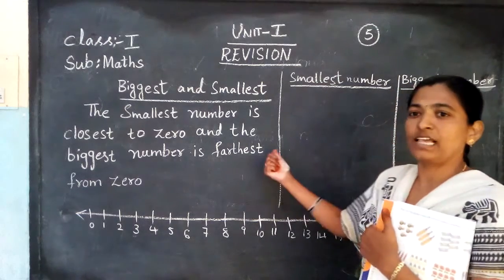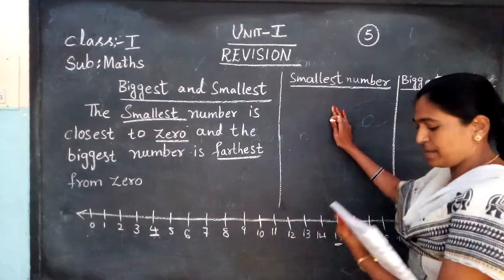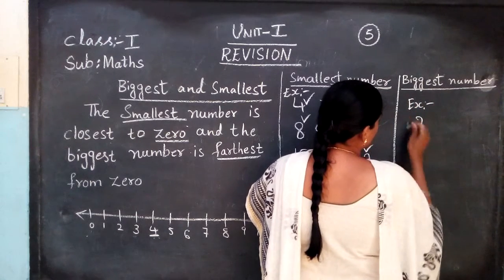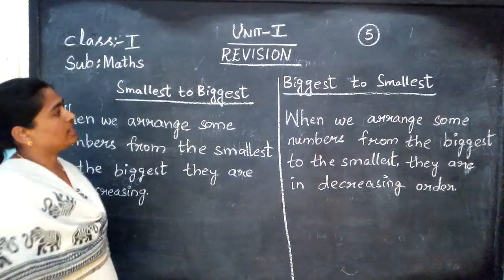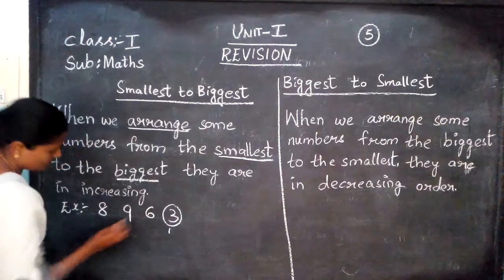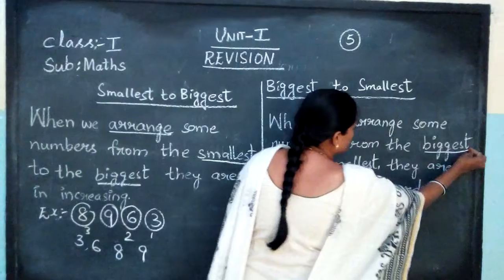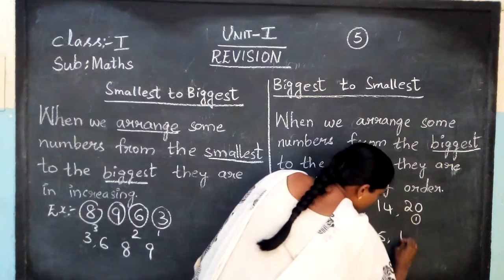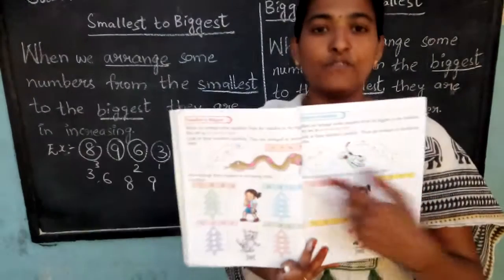Maths Cls 1 Lsn 1 Part 5